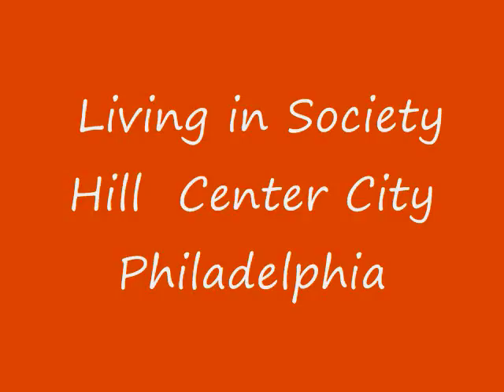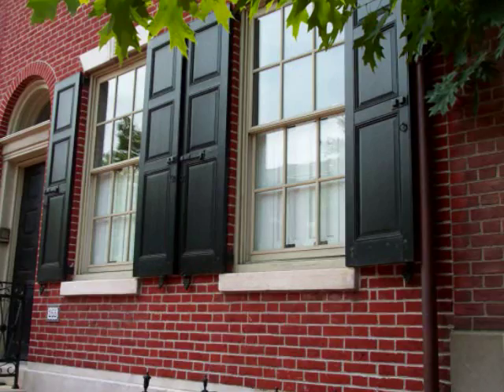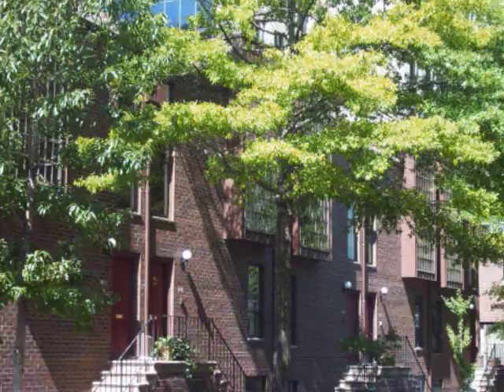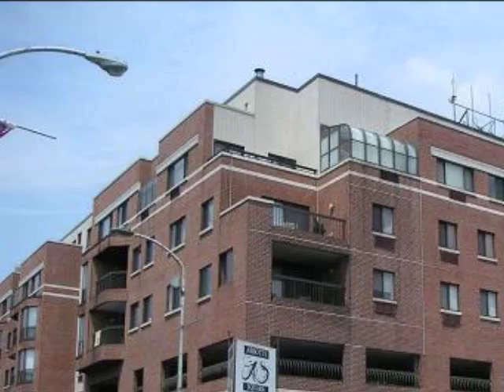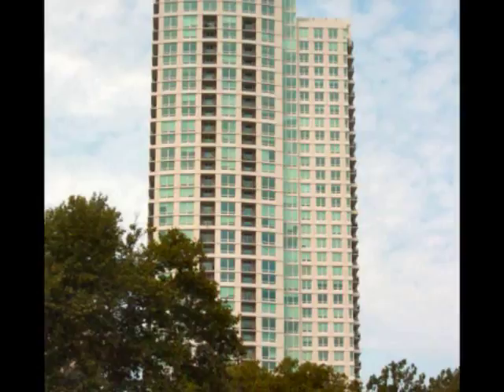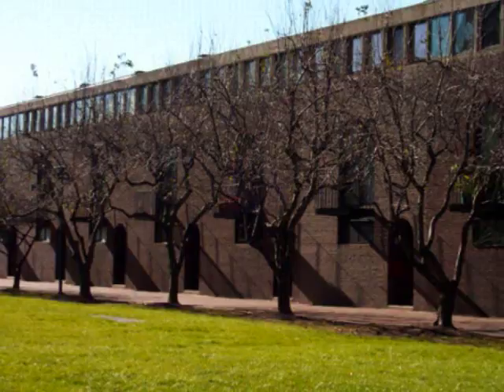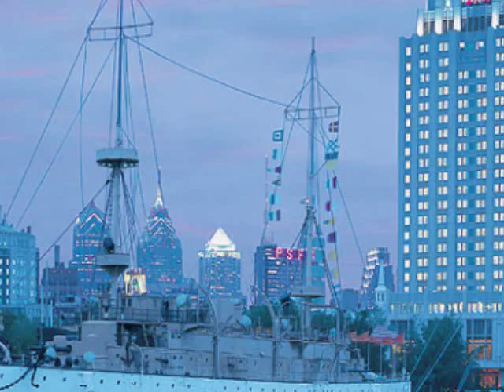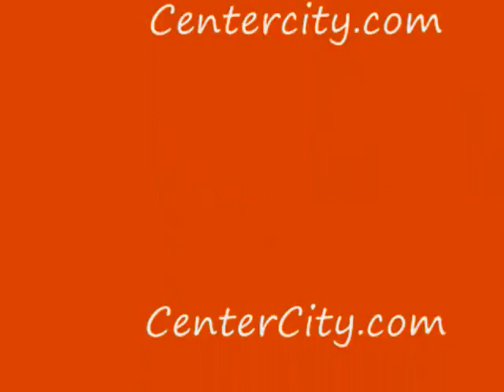Living In Society Hill Center City Philadelphia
A short snapshot tour of the Society Hill area of downtown Philadelphia.